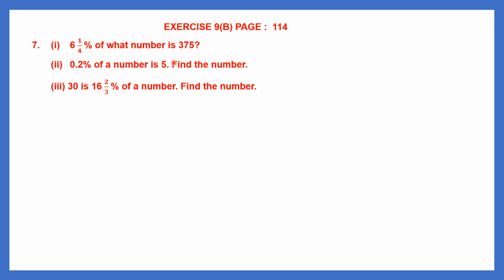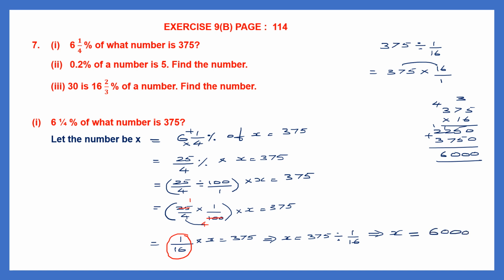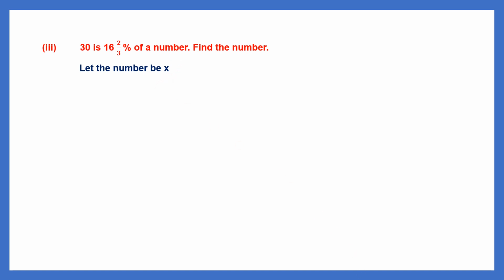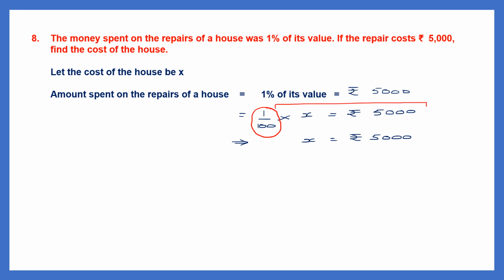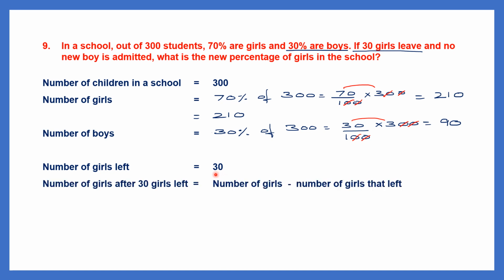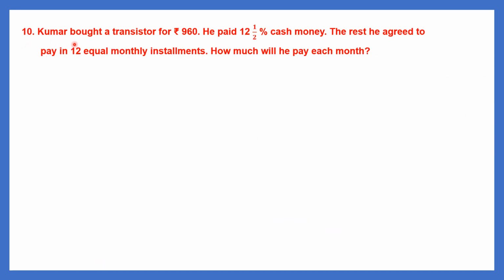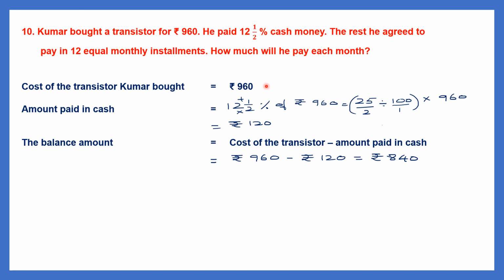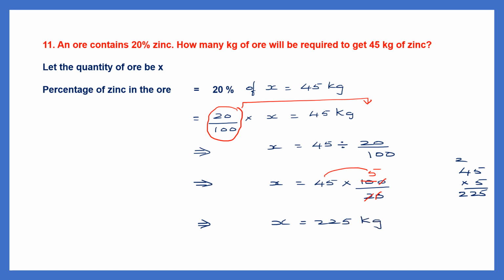PERCENT AND PERCENTAGE, EXERCISE 9(B) QUESTIONS 7 TO 11, CONCISE MATHEMATICS